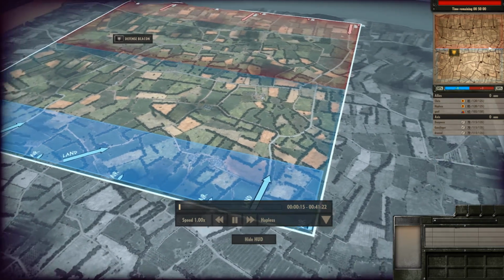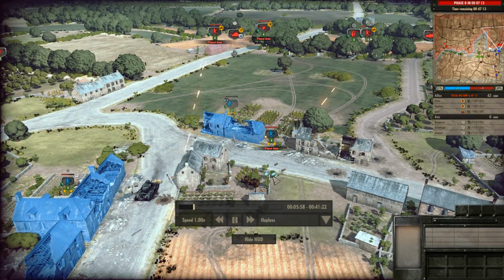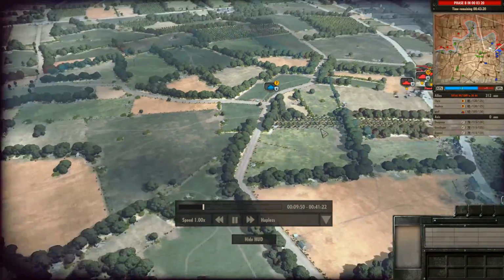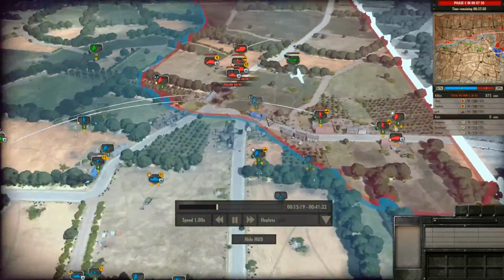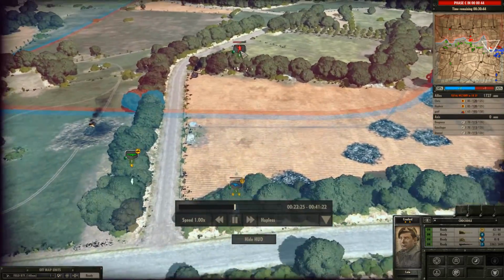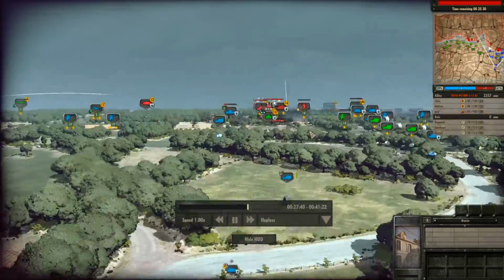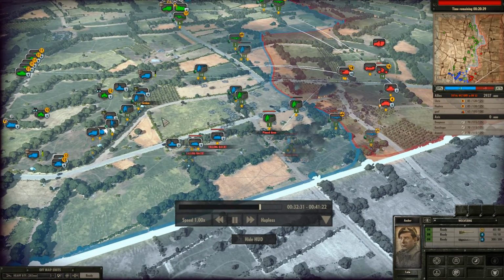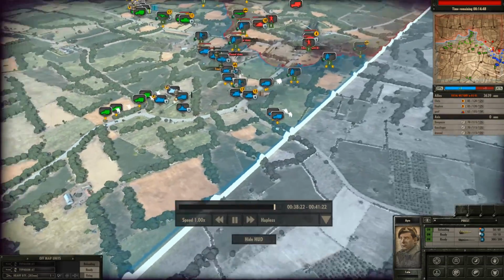Steel Division Normandy 44: Contact Front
Wargame hops into the time machine and goes back to WW2. And puts a big confused question mark after "historical realism". Doesn't stop it being fun though. My buddy Chris and myself are playing as the Brits (Scottish 15th Infantry Division") in a 3vs3 multiplayer game.

The intro music is the main theme from "Snoopy: Flying Ace", which is amazing.

Steel Division: Normandy 44 is a Tactical Real-Time Strategy (RTS) game, developed by Eugen Systems, the creators of titles like Wargame and R.U.S.E. This new game puts players in command of detailed, historically accurate tanks, troops, and vehicles at the height of World War II. Players can measure their tactical skills against several opponents in big multiplayer battles or against enemies in a challenging single-player campaign. Steel Division: Normandy 44 allows players to take control over legendary military divisions from six different countries, such as the American 101st Airborne, the German armored 21st Panzer or the 3rd Canadian Division, during the invasion of Normandy in 1944.